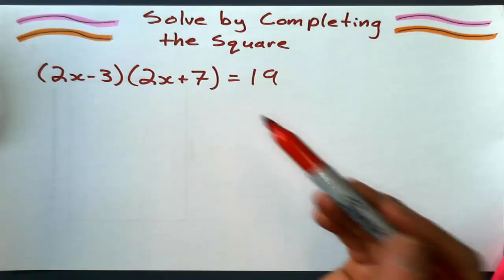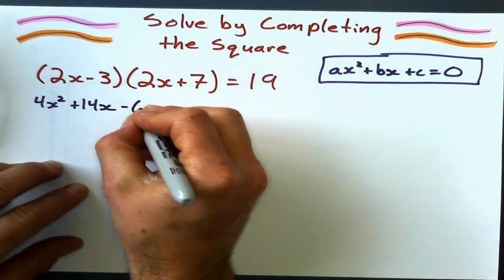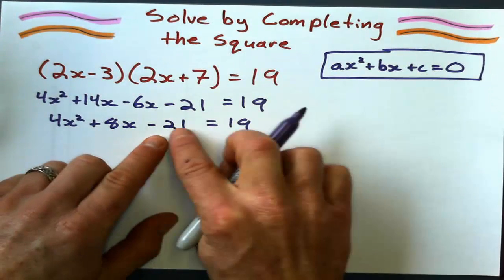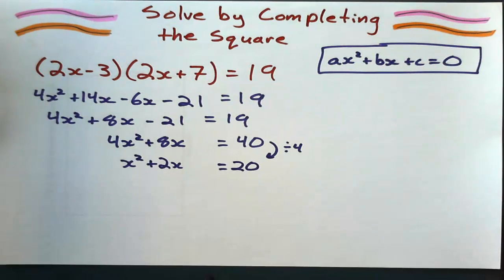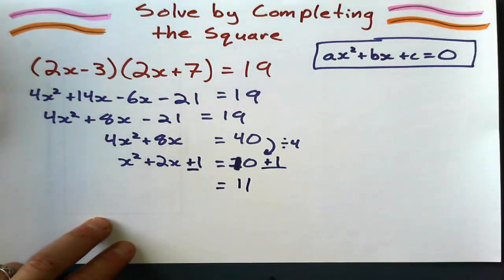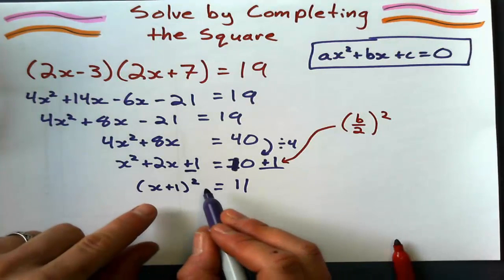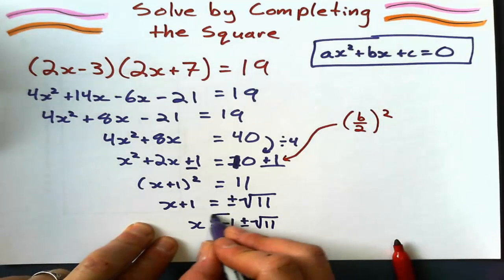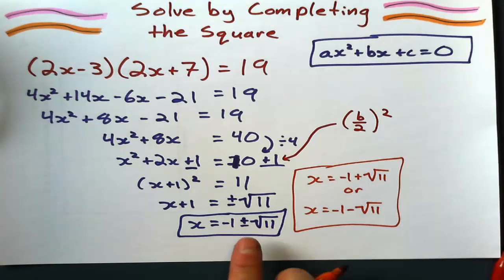Completing the Square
One way to solve a quadratic equation is by a process known as completing the square. Here is just one example.